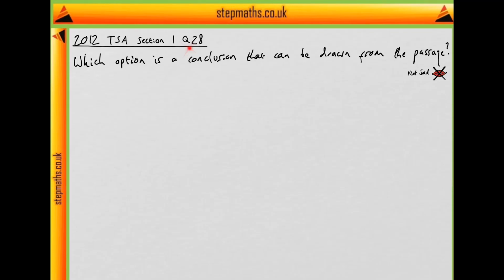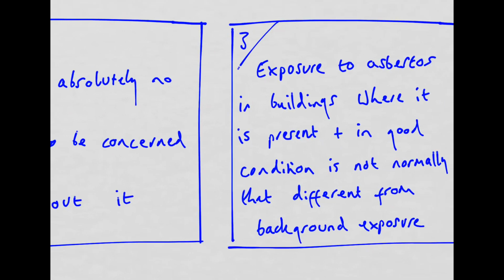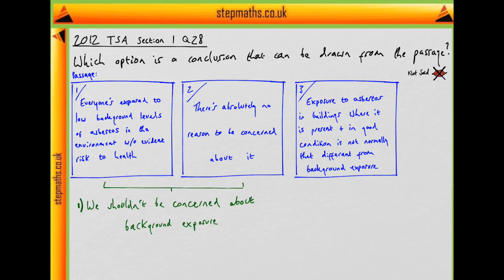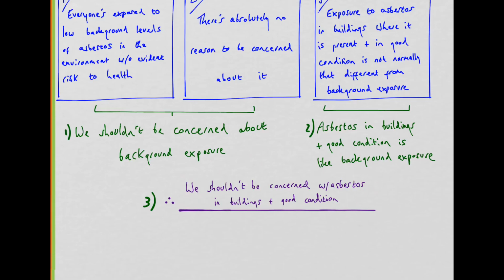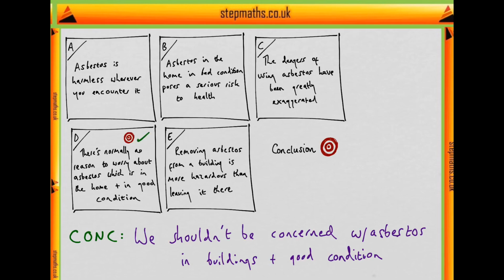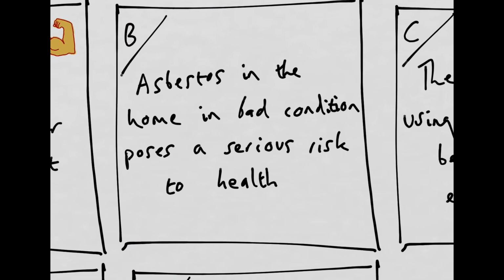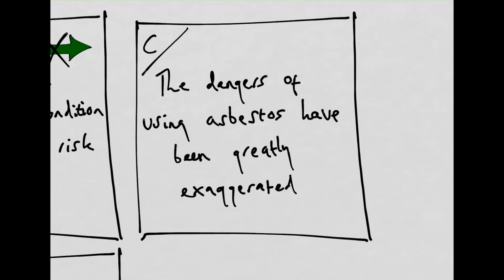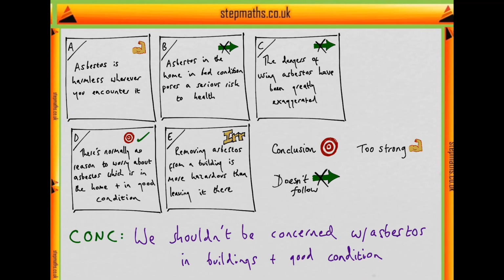TSA 2012 Section 1 - Q28 - Draw Conc - Worked Solution